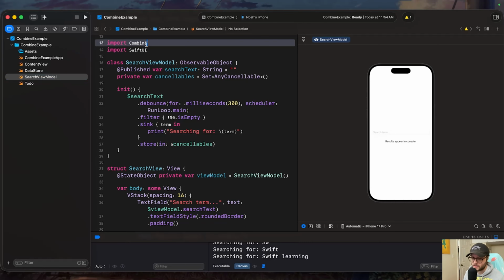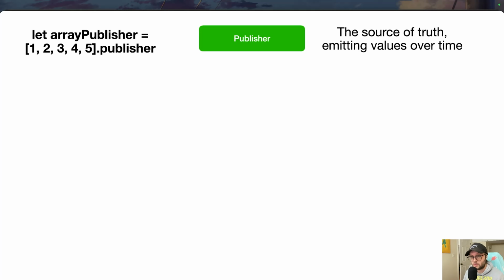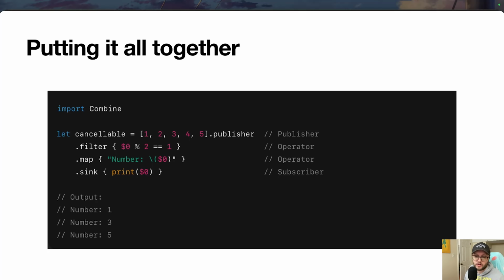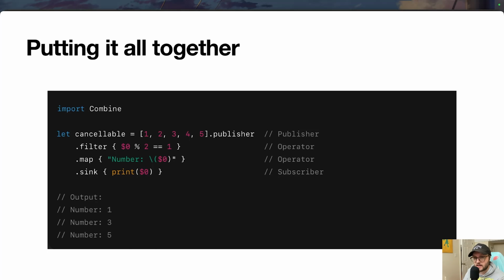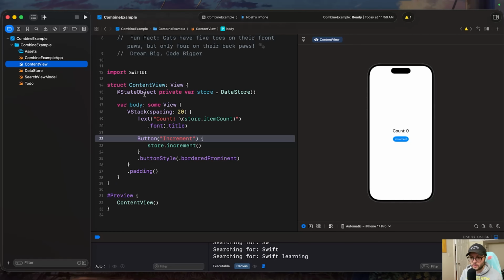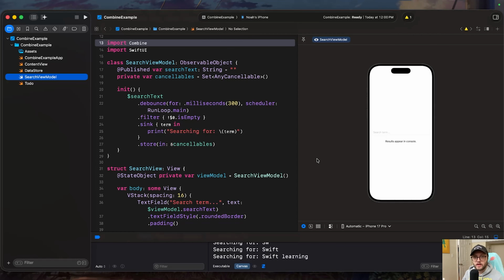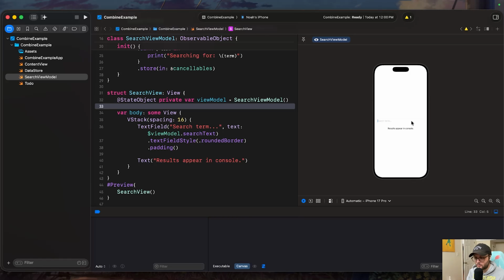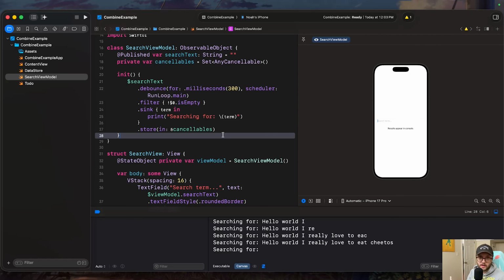SwiftUI Combine (2025) - ObservableObject, @Published, and Data Streams Explained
Ready to master Combine - the reactive heart of SwiftUI?
In this step-by-step guide, we’ll break down Publishers, Subscribers, and Operators, then show how Combine powers SwiftUI’s live data updates through ObservableObject and @Published.

🤔We'll Learn about:
✅ Publishers
✅ Operators
✅ How it all ties together in SwiftUI

By the end, you’ll fully understand how data flows reactively through your app and how to control it.

⏱️Timestamps:
0:00 – Intro
0:11 – Before Combine (UIKit nightmare)
0:55 – How Combine works
3:22 – Counter Example
4:36 – Search bar Example
6:30 – Wrap up